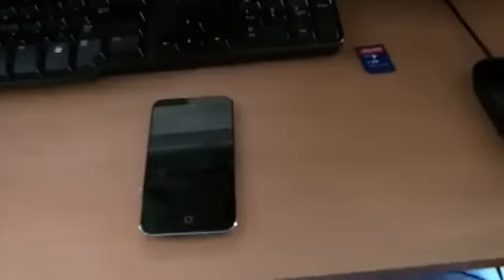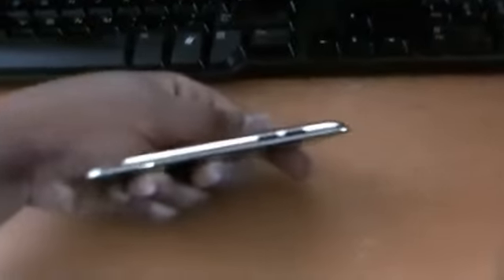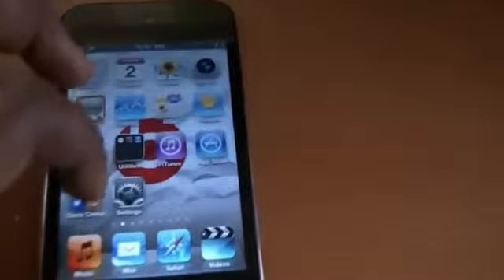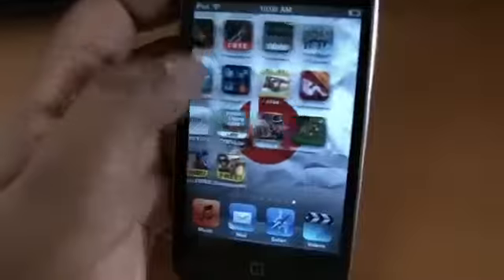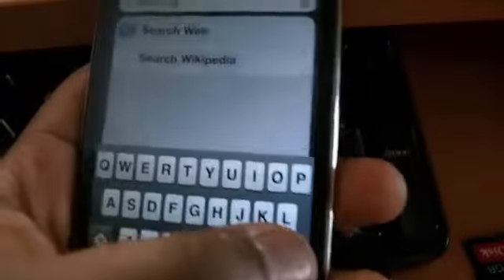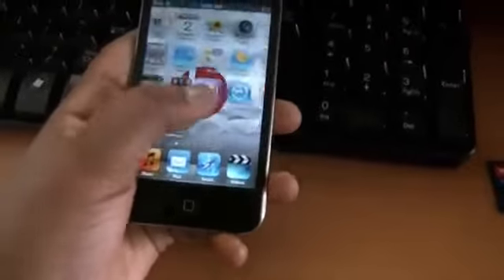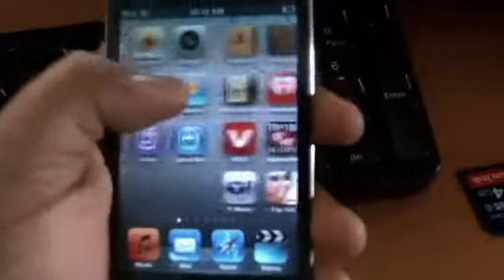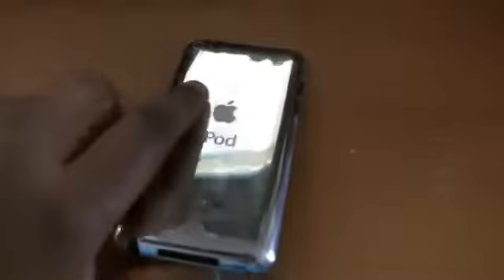iPod Touch 4g Review